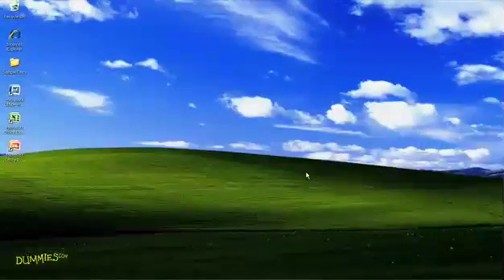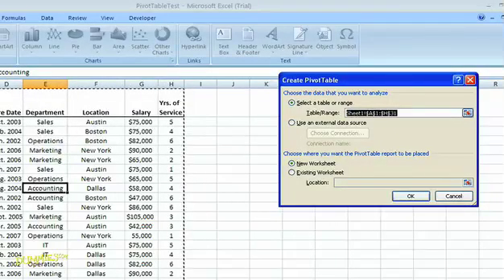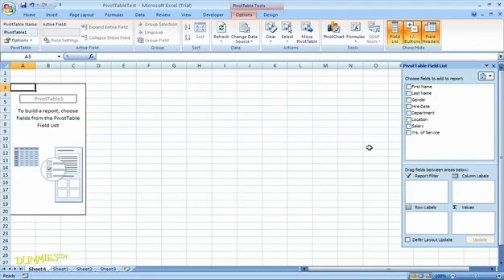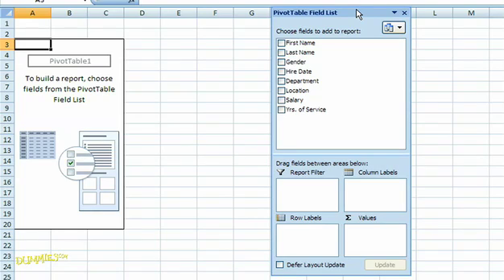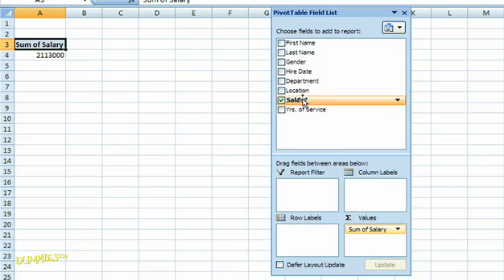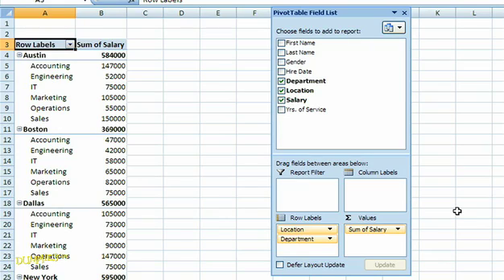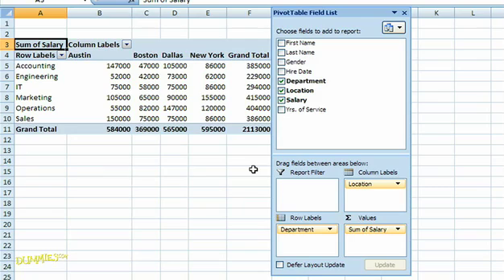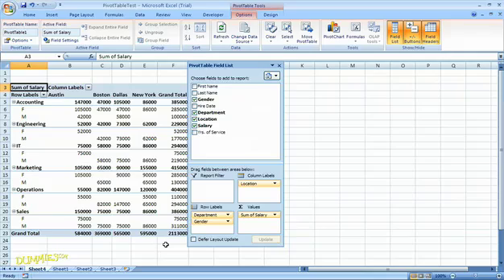How to Create a Pivot Chart in Excel 2007 For Dummies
After you have a pivot table in place in Excel 2007, you can quickly create a pivot chart to graphically show the data contained in the pivot table. This video shows you how easy it is to create and use a pivot chart in Excel.